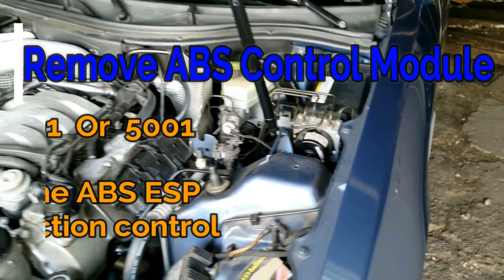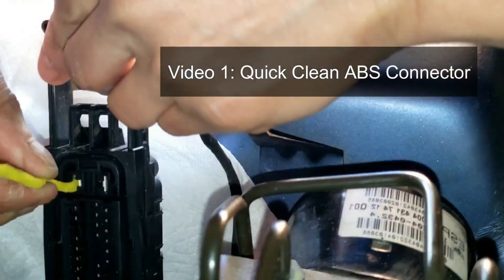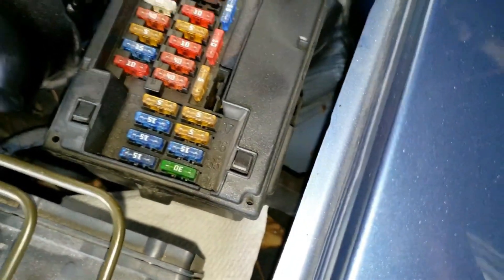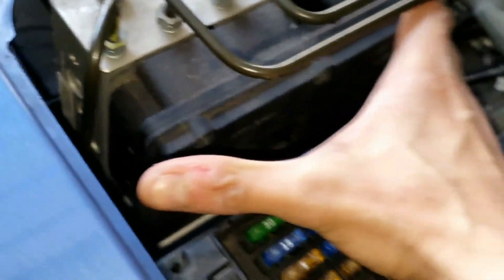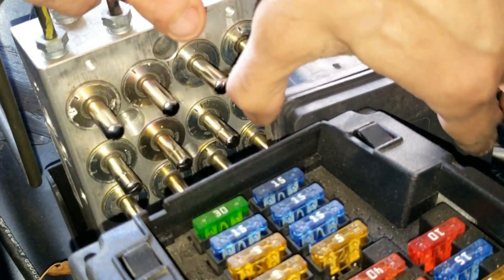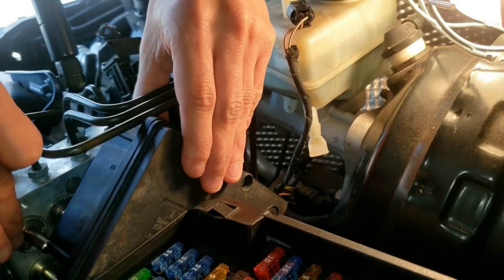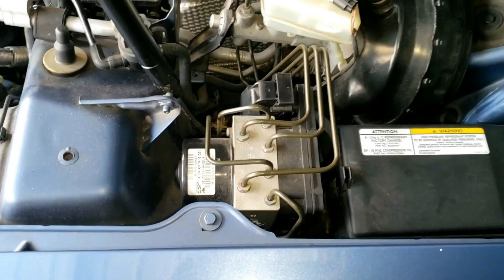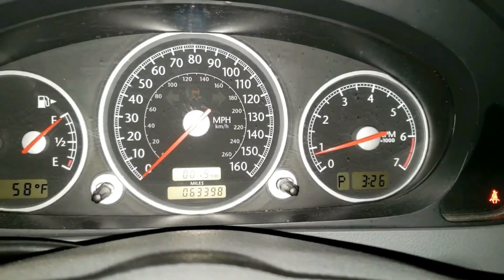Remove Control Module Unit Mercedes Crossfire NO TRACTION ABS ESP Codes C1001 5001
See how to swap, remove, & install a control module unit without dealer programming. If your ABS, ESP, or ETC, traction control light is on, then replace this to restore your anti-lock brakes. Common troubleshooting codes include C1001, 5001, or N47-5. Click on SHOW MORE for all tools & parts. 👉

Before replacing this Anti-Lock Braking System or Electronic Stability Program control module, first see if you can save some money 💲 and instead clean the ABS connector or do a deeper clean and clean the actual control module. As the CAB unit may just be dirty as well as the connector. Both of those vides can be viewed here:

This is being done on a Chrysler Crossfire however this is very similar to other Mercedes cars. This video will also show you a trick on how to get the Control Module out as the external bolts are hard to get to on the controller module and a regular ratchet can't be used.

Also very important to avoid going to a dealer for programing just buy a used model with the same model number.

These are all the tools 🧰 you will need to gather:

👉 Ratchet Wrench 1/4"

👉 1/4" to 3/8" adapter

👉 Female E-TORX Socket Set

👉 Telescopic Magnet

If you would like to help grow this channel you can get me a cup of coffee ☕ here:

Or try to help others and make a video you think can help someone!